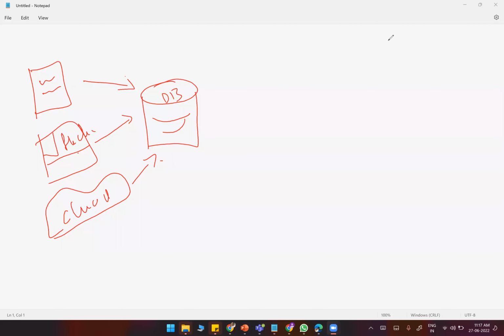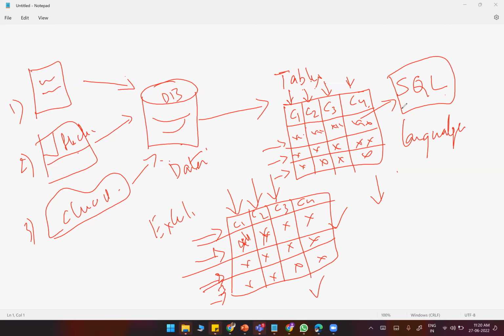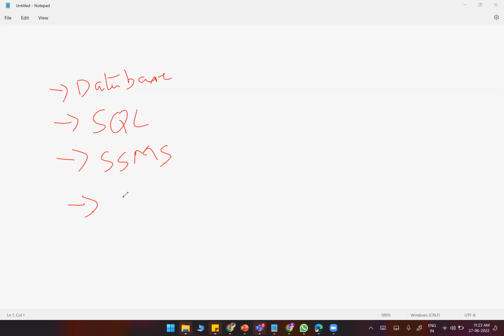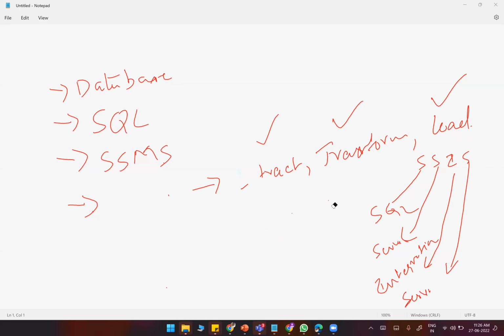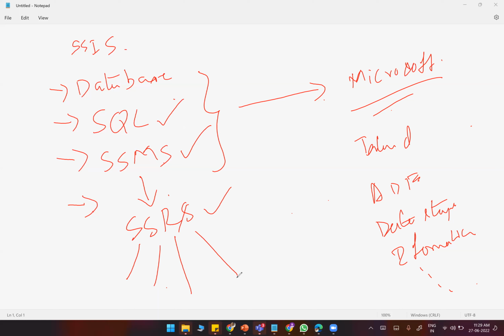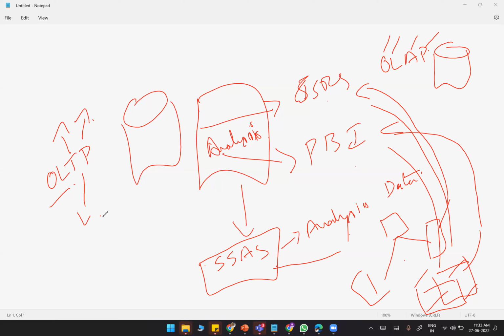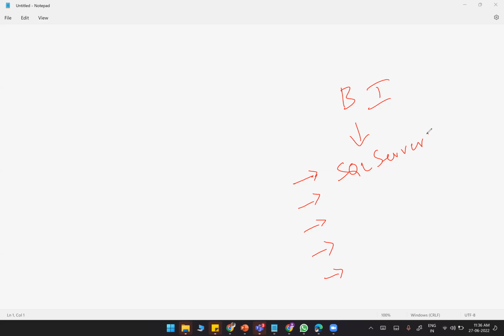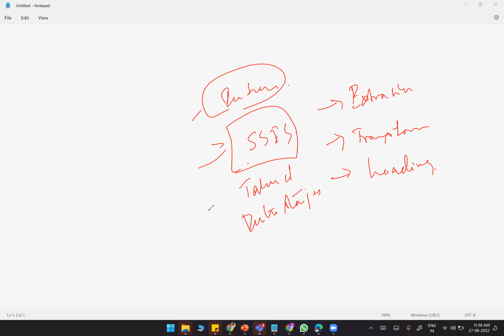Power BI Class 1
Introduction to BI